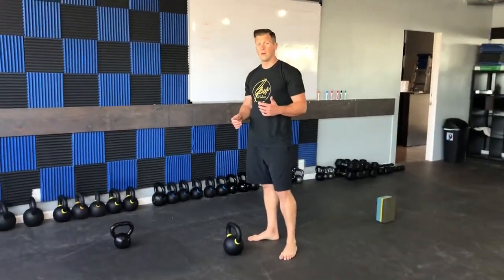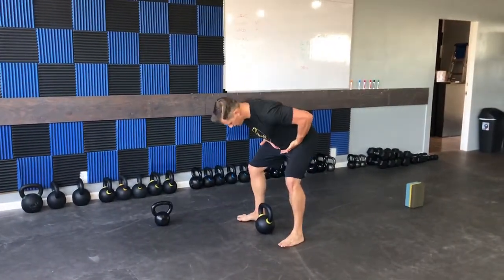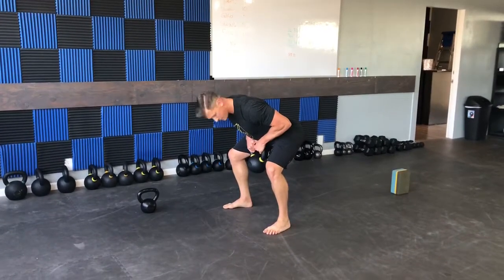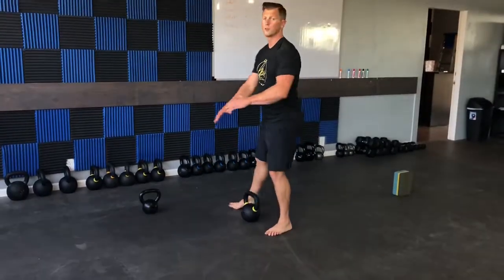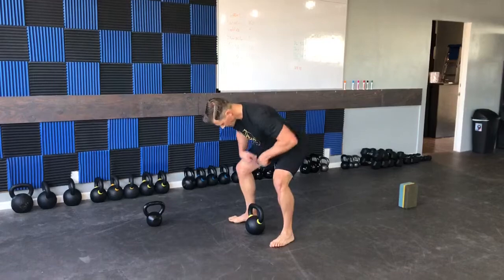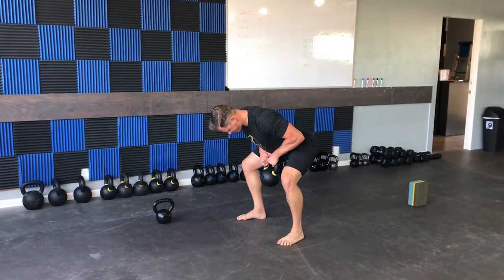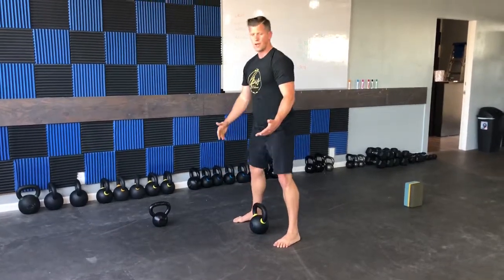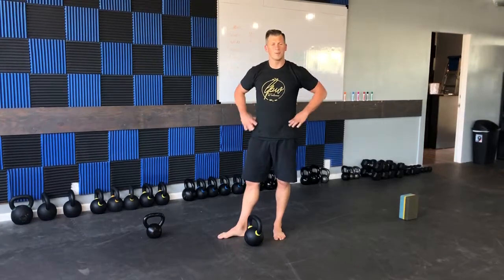2 Hand KB Bent Over Row